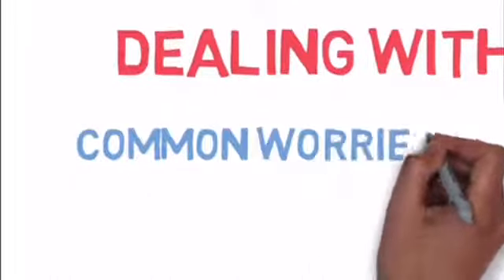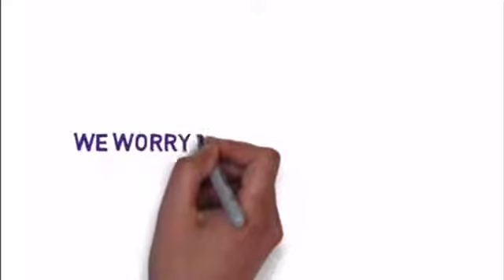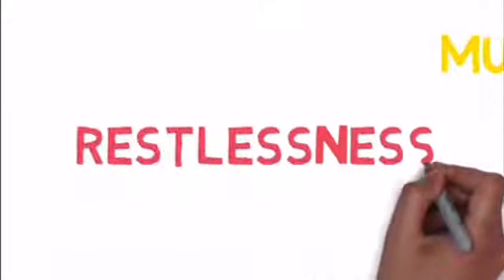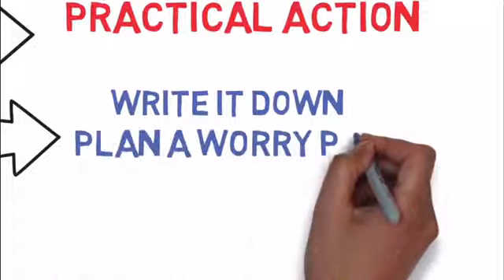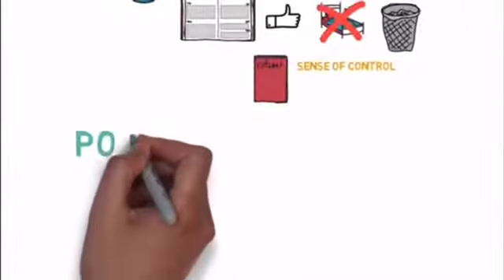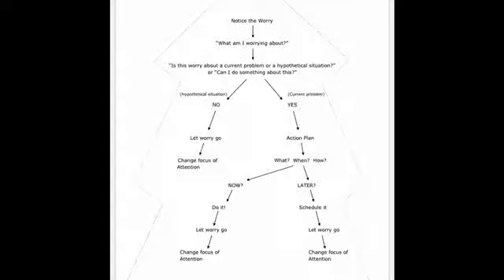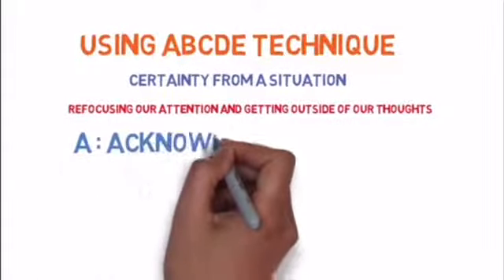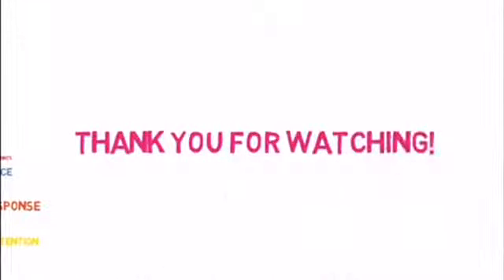SmartCBT+ Dealing with worry and uncertainty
This video discusses dealing with worry and uncertainty, with some tips and advice on how to deal with thoughts and worry. I hope you find this helpful and useful, especially in these current uncertain times!